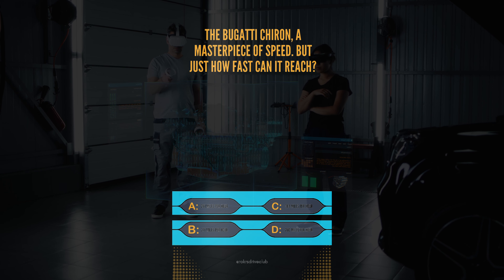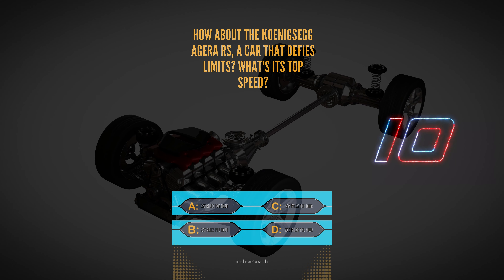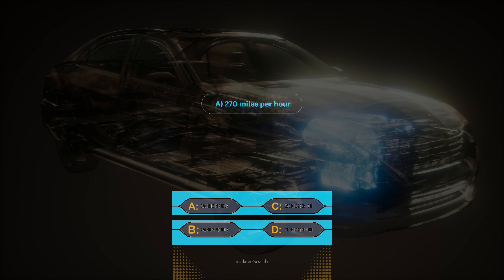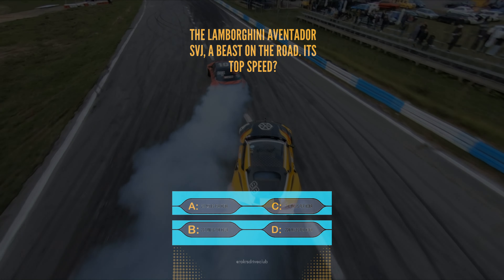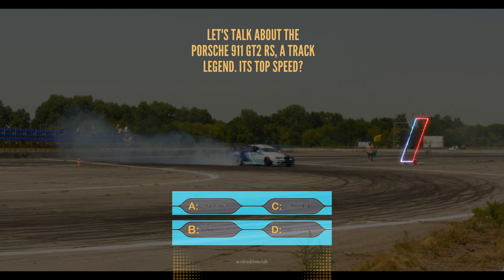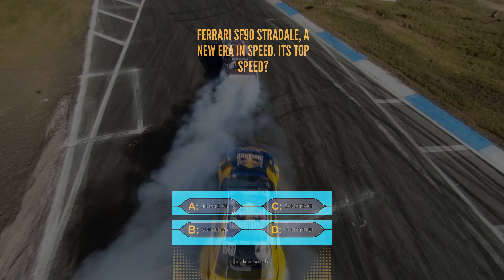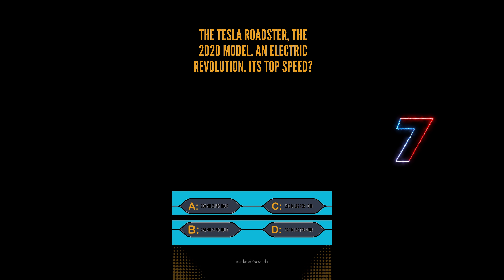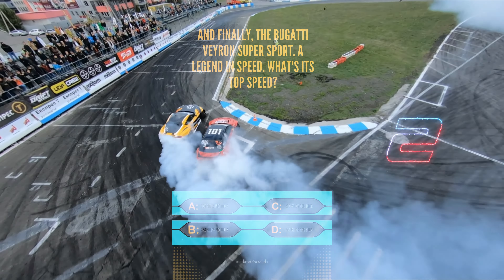Fun - Ultimate Car Quiz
This quiz is perfect for car enthusiasts, speed lovers, and trivia buffs alike.

🔍 Each episode in our series is packed with exciting car trivia, from classic models to the latest supercars. Whether you're a lifelong gearhead or just love a good quiz, our 'Car Quiz Series' is sure to rev up your engine!

Engaging, fun, and challenging questions.
Fascinating facts about your favorite cars.
A great way to test and improve your automotive knowledge.
Share your scores in the comments and see if you can outsmart other car aficionados. Can you top the leaderboard?

The Bugatti Chiron, a masterpiece of speed. But just how fast can it reach? Is it A) 261 miles per hour, B) 271 miles per hour, C) 304 miles per hour, or D) 280 miles per hour? The answer is C) 304 miles per hour. Simply breathtaking!

Question 2: How about the Koenigsegg Agera RS, a car that defies limits? What's its top speed? A) 277 miles per hour, B) 267 miles per hour, C) 287 miles per hour, or D) 300 miles per hour? It clocks in at A) 277 miles per hour, a speed demon indeed.

Question 3: The Hennessey Venom GT is not just fast; it's furious. But how furious? A) 270 miles per hour, B) 280 miles per hour, C) 290 miles per hour, or D) 260 miles per hour? The Venom GT impresses with A) 270 miles per hour.

Question 4: The McLaren Speedtail is as elegant as it is fast. What is its top speed? A) 250 miles per hour, B) 261 miles per hour, C) 243 miles per hour, or D) 252 miles per hour? It's A) 250 miles per hour - a combination of luxury and speed.

Question 5: The Lamborghini Aventador SVJ, a beast on the road. Its top speed? A) 217 miles per hour, B) 227 miles per hour, C) 210 miles per hour, or D) 220 miles per hour? It roars at B) 227 miles per hour.

Question 6: Let's talk about the Porsche 911 GT2 RS, a track legend. Its top speed? A) 211 miles per hour, B) 205 miles per hour, C) 215 miles per hour, or D) 220 miles per hour? The answer is A) 211 miles per hour, pure adrenaline.

Question 7: The Aston Martin Valkyrie, a modern marvel. How fast does it go? A) 250 miles per hour, B) 240 miles per hour, C) 230 miles per hour, or D) 260 miles per hour? The Valkyrie hits A) 250 miles per hour.

Question 8: Ferrari SF90 Stradale, a new era in speed. Its top speed? A) 211 miles per hour, B) 220 miles per hour, C) 230 miles per hour, or D) 240 miles per hour? The SF90 Stradale reaches A) 211 miles per hour.

Question 9: The Tesla Roadster, the 2020 model. An electric revolution. Its top speed? A) 250 miles per hour, B) 260 miles per hour, C) 200 miles per hour, or D) 220 miles per hour? It’s A) 250 miles per hour, electrifyingly fast!

Question 10: And finally, the Bugatti Veyron Super Sport. A legend in speed. What's its top speed? A) 268 miles per hour, B) 258 miles per hour, C) 278 miles per hour, or D) 248 miles per hour? The Veyron Super Sport stuns with A) 268 miles per hour.